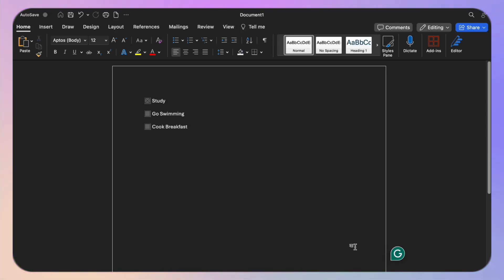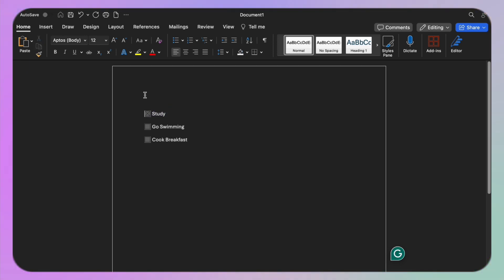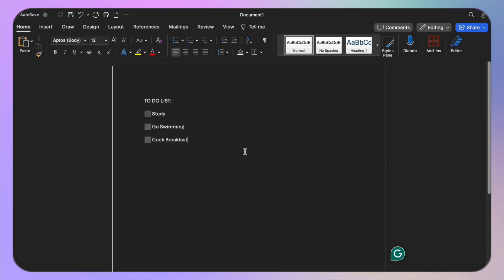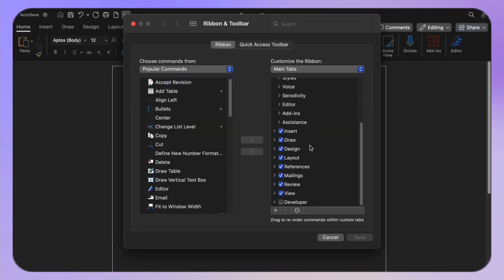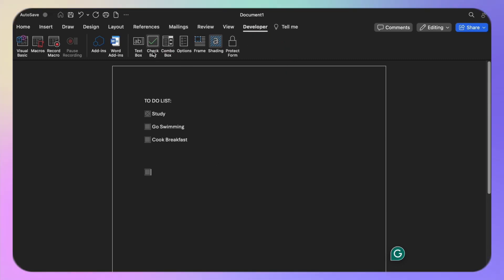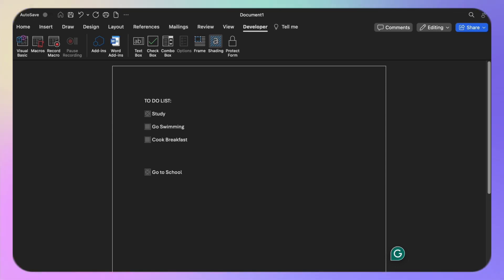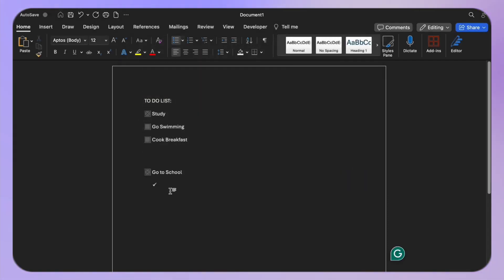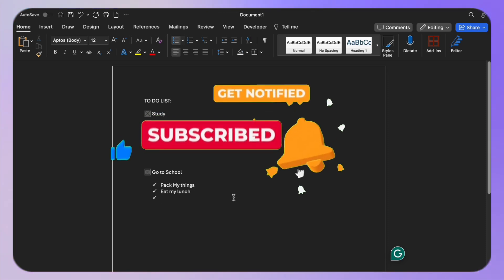How to Insert a Clickable Checkbox in Microsoft Word (2025) - Quick Guide